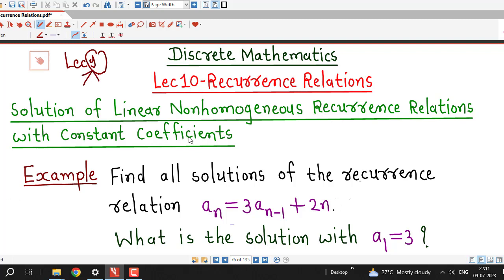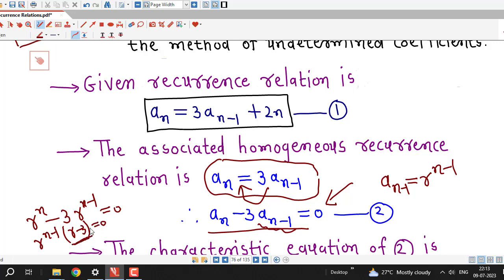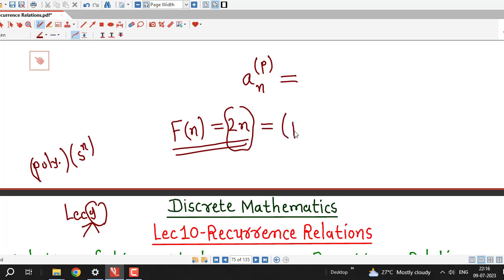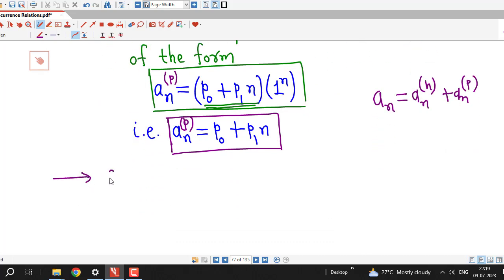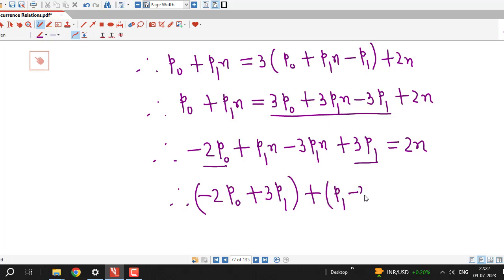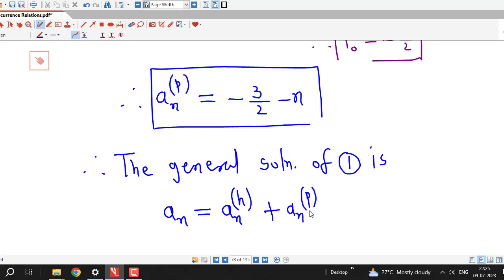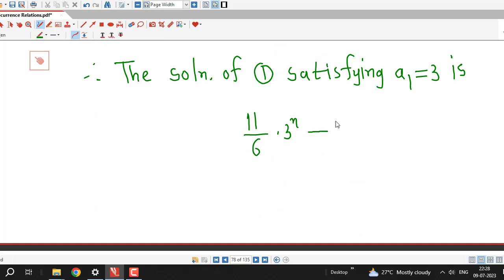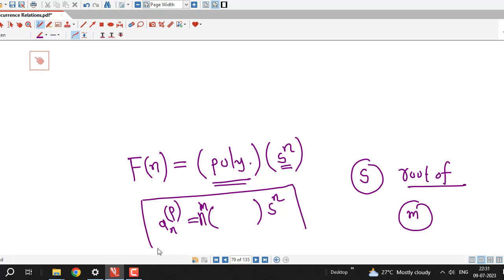Lec10/Recurrence Relations/Solution of Nonhomogeneous Recurrence Relations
In this lecture we discuss solution of one nonhomogeneous recurrence relation using the method of undetermined coefficients.